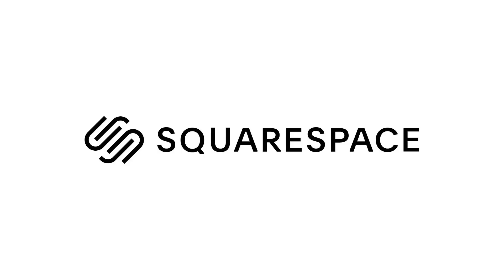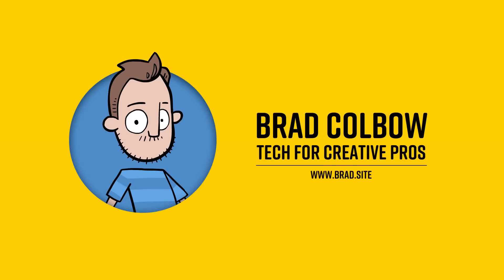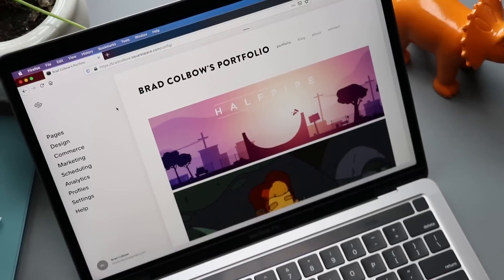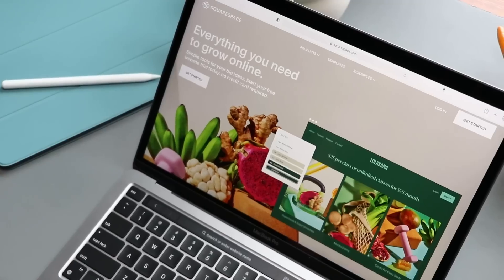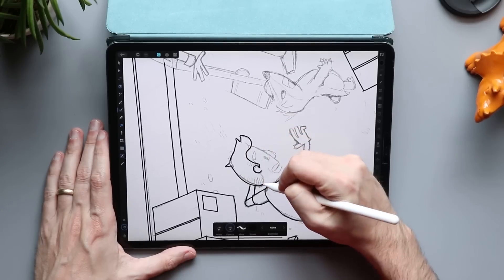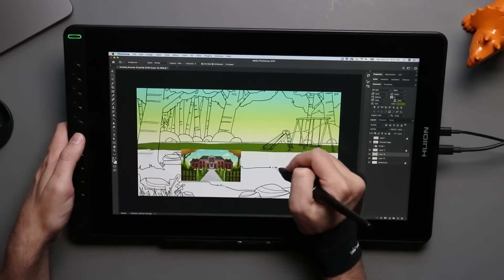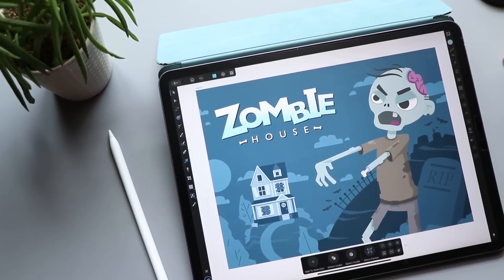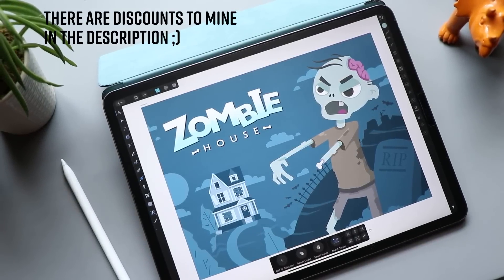Which is better? Adobe vs Affinity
What are the pros and cons of both the Affinity and Adobe creative Suite. They both have established themselves as great tools but which is right for you?